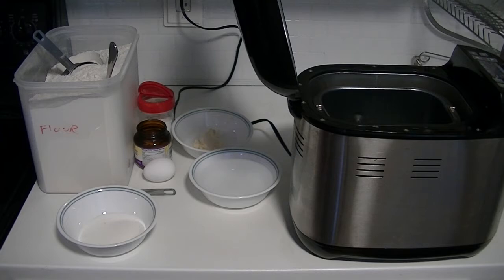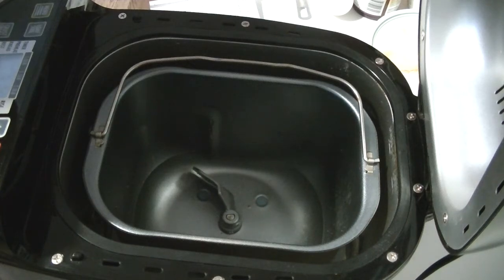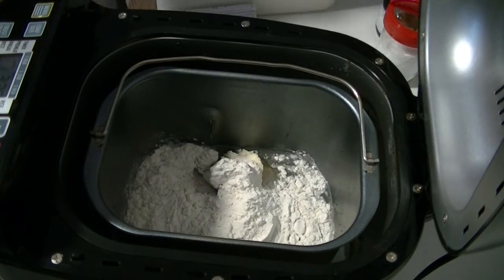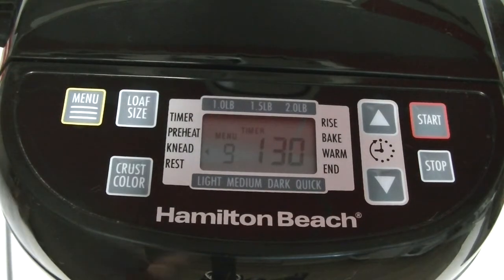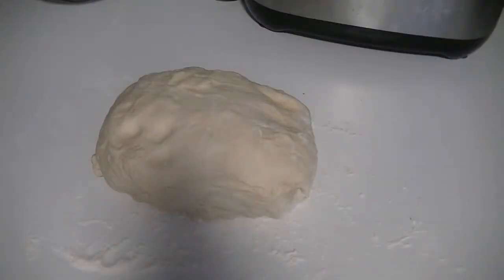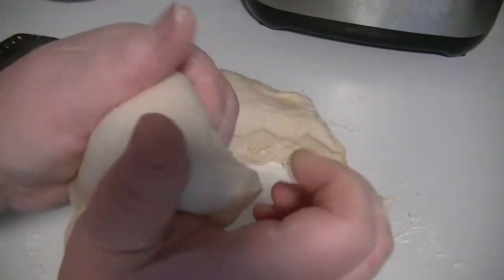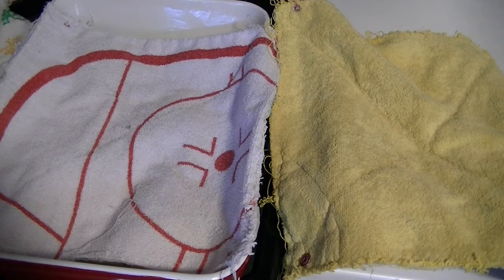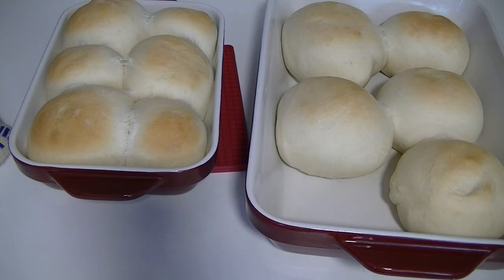Easy bread machine dinner roll recipe, zero waste style.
Hi to all of you out there :) I hope you are doing well.
I make this dinner roll recipe in my bread machine all the time. WE LOVE IT.
I have the Hamilton Beach artisan breadmaker bread machine. Machine setting 9 this is the dough cycle. The machine does not cook them for you.
Add the below to your machine IN ORDER.
1 cup milk but I use water
1/4 cup butter at room temperature I use plant base butter
1 egg
1/4 cup sugar
1 teaspoon salt
4 cups all purpose white flour
2 teaspoons bread machine yeast, it does not have to be for a bread machine, I use regular yeast all the time with no problem.

At the end of the cycle, remove dough cut pcs to the size you want, cover with a cloth and let rise for 45 minutes.